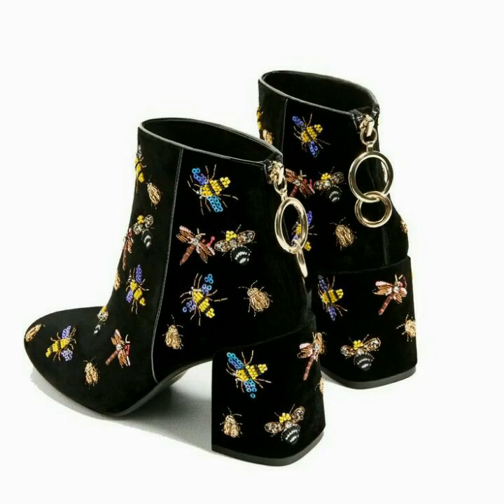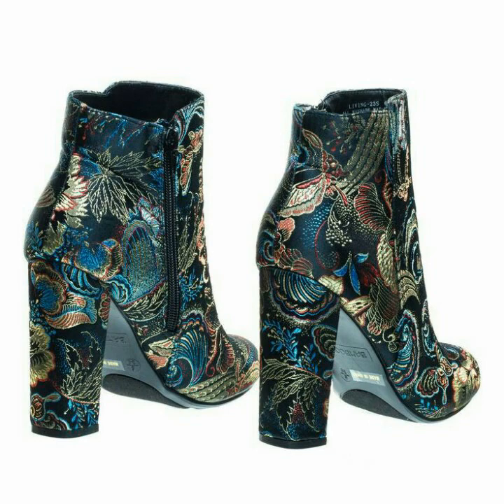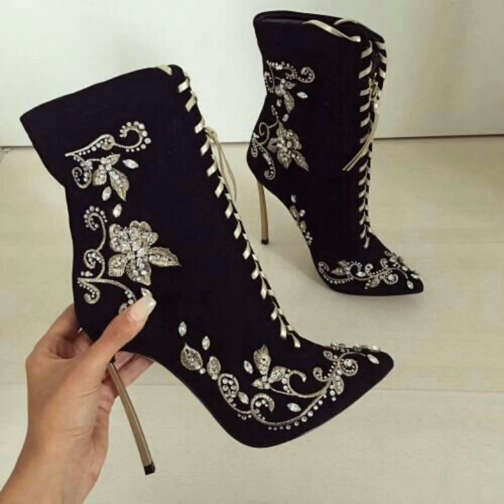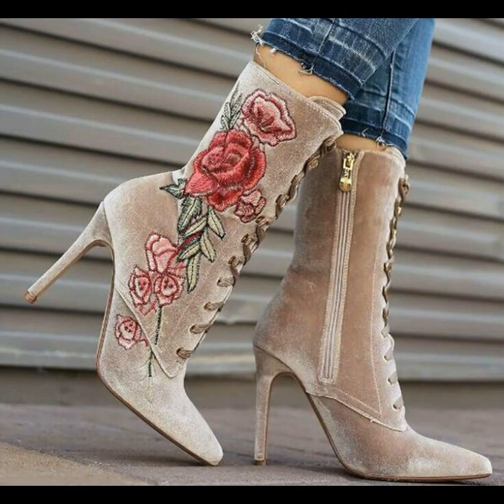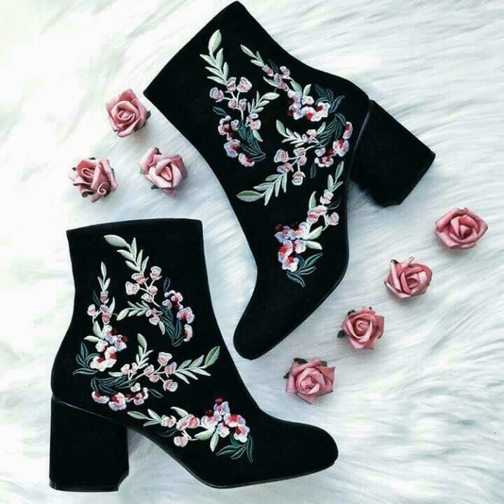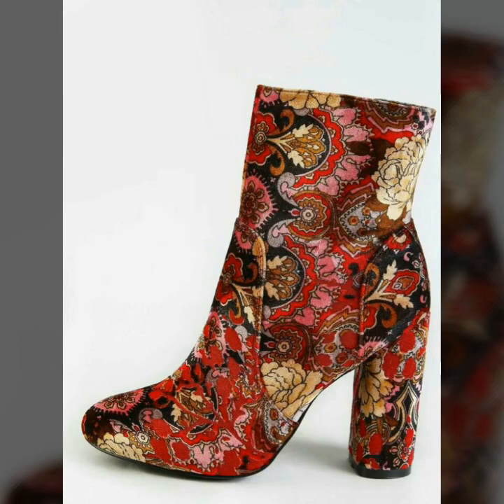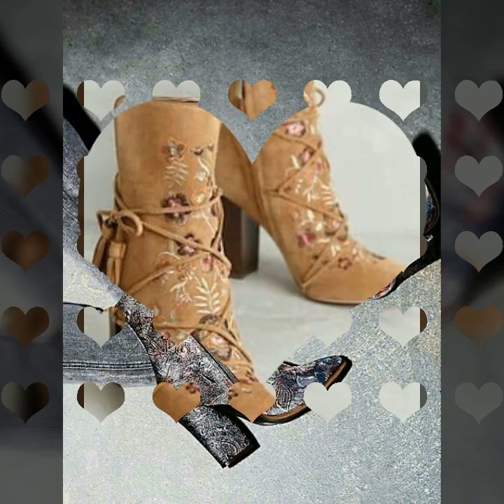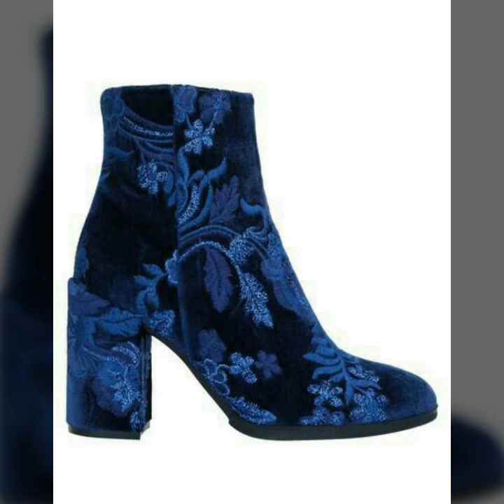Latest and trending designs of embroidery and embellished high heel shoes for ladies #2020